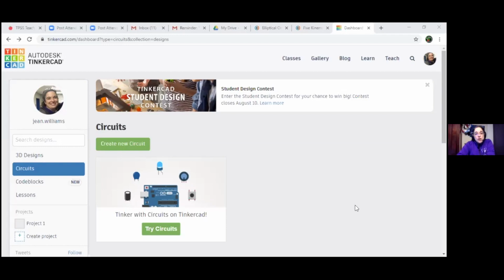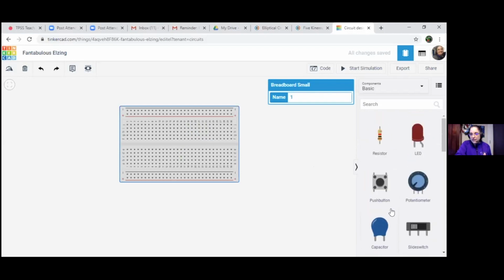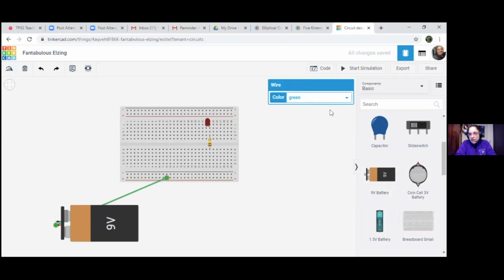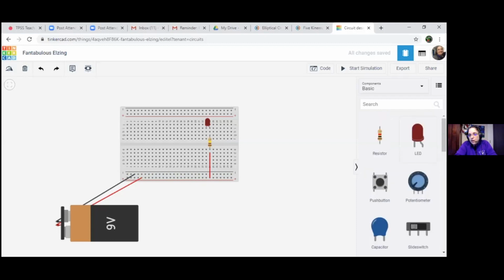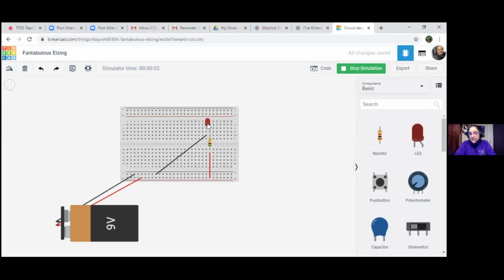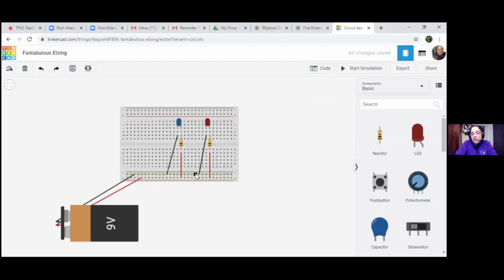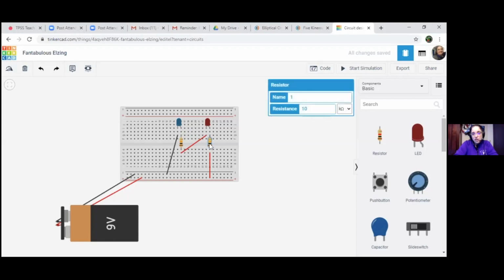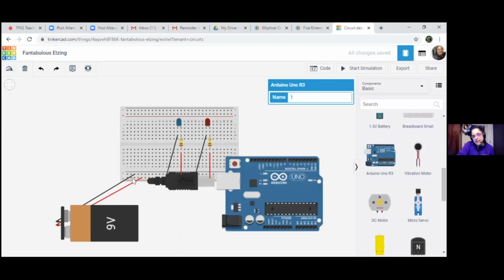Arduino Circuits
Students will learn to develop circuits based in TINKERCAD.